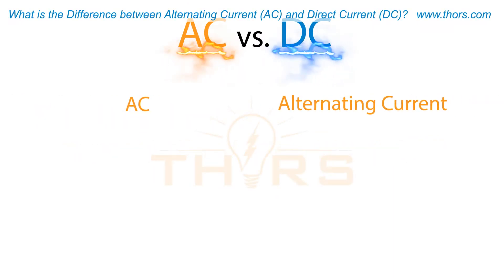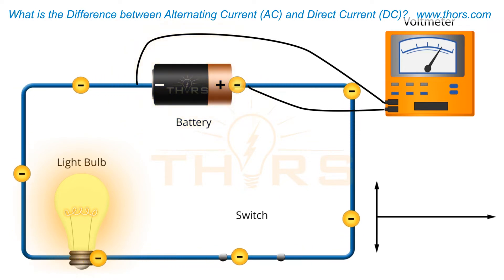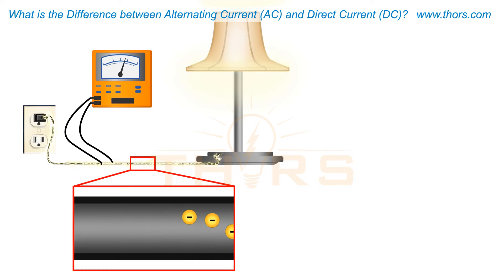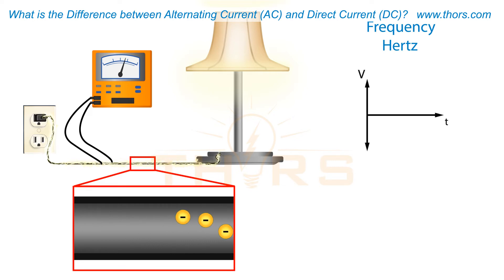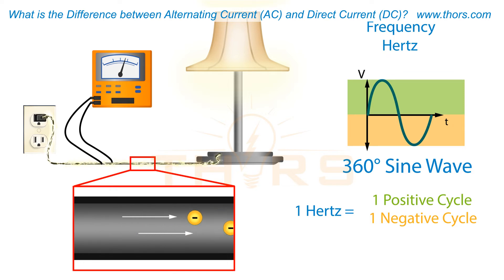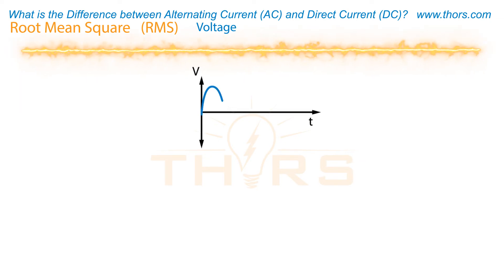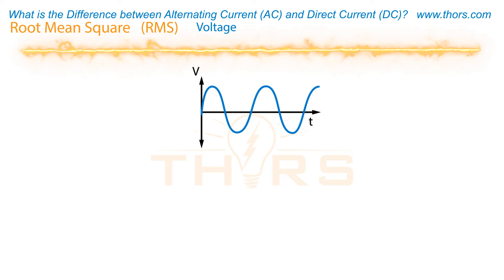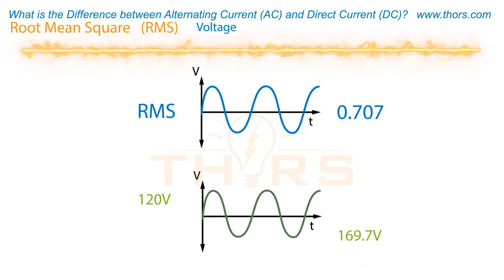What is the Difference between Alternating Current (AC) and Direct Current (DC)? || Course Preview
What is the difference between alternating current (AC) and direct current (DC)? Find out in this preview for the Electrical Power Introduction course from THORS eLearning Solutions.

Electrical Power Introduction | Course Learning Objectives
1. Recall what takes place at atomic level during the transfer of electrical energy.
2. Recognize the concepts of electric potential and the definition of a circuit.
3. Be able to differentiate between voltage, current, and resistance.
4. Understand the differences between AC and DC current, and single and three-phase power.
5. Display the ability to make simple calculations using basic electrical laws.